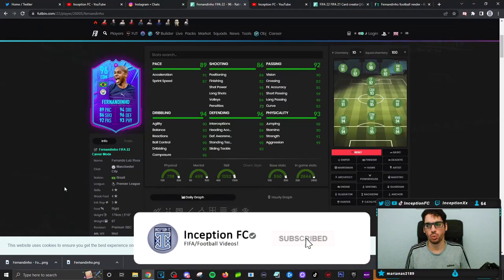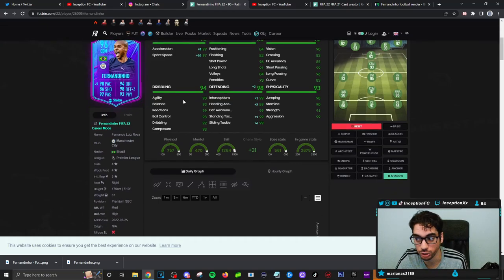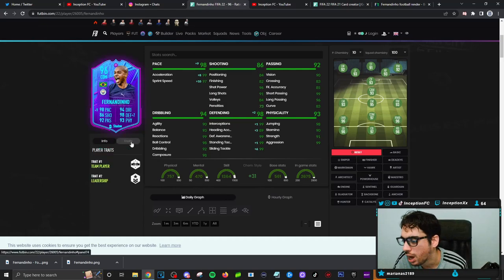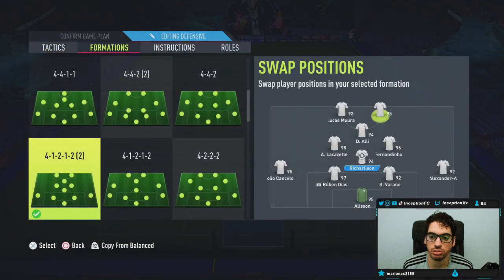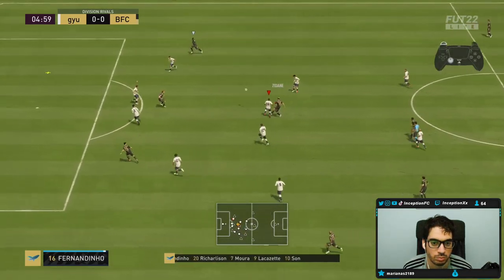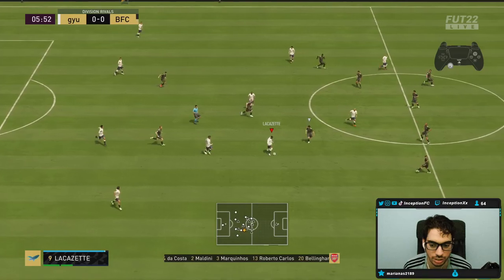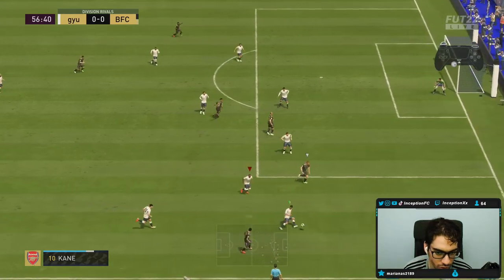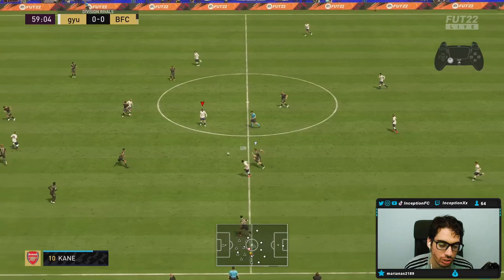96 END OF AN ERA FERNANDINHO REVIEW! EOAE PREMIUM SBC - FIFA 22 ULTIMATE TEAM